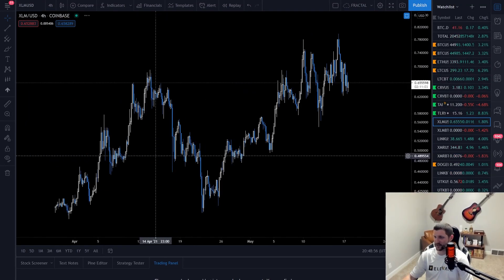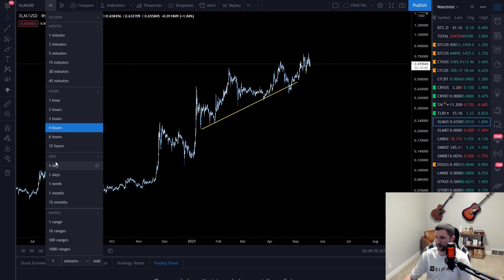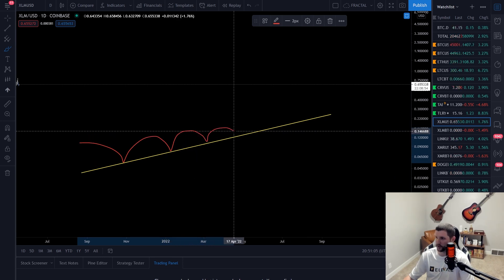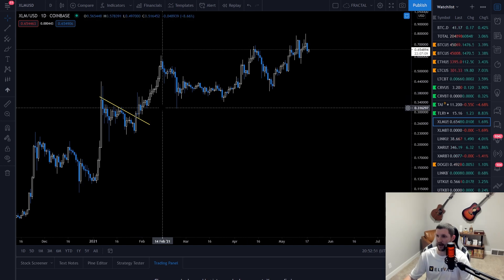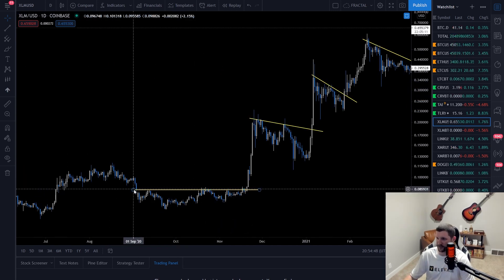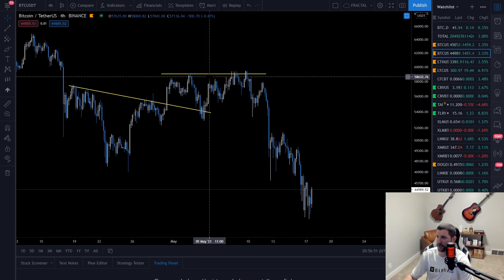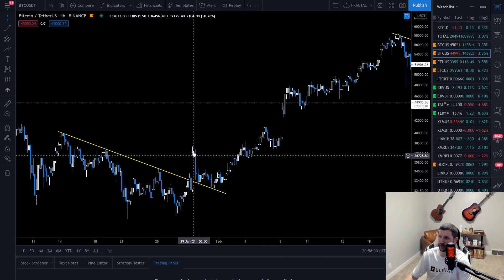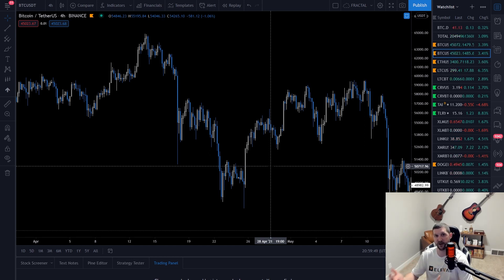Trendlines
Certain Crypto Exchanges may not be available in your country or state of residence. Please see terms and rules that apply. Breakfast Trades quick educational videos will air EVERY Tuesday at 8am CST time! I hope you enjoy!